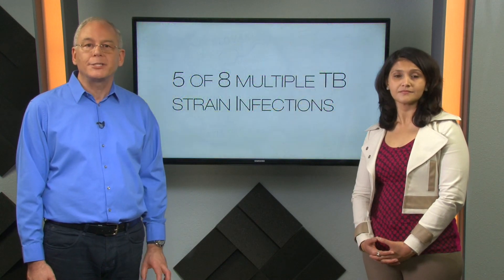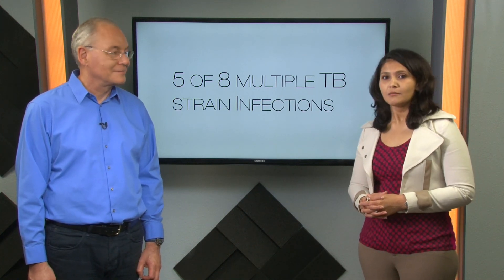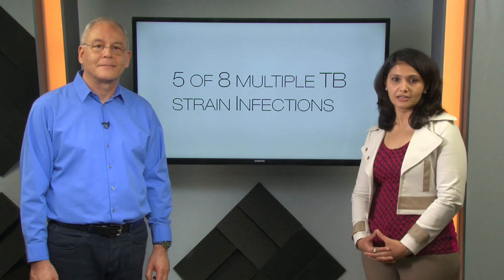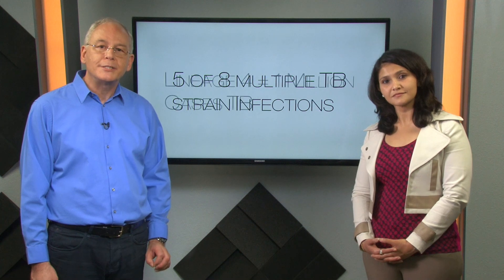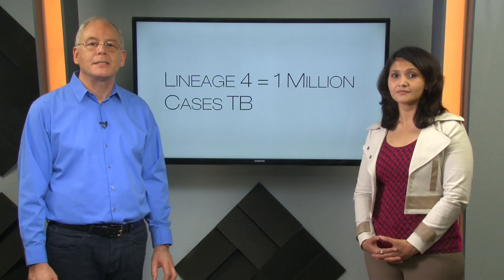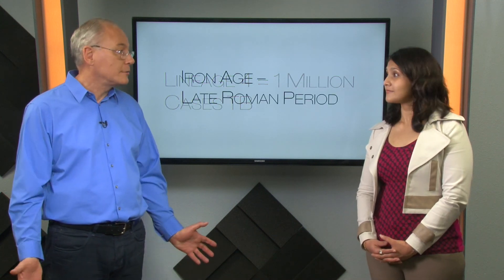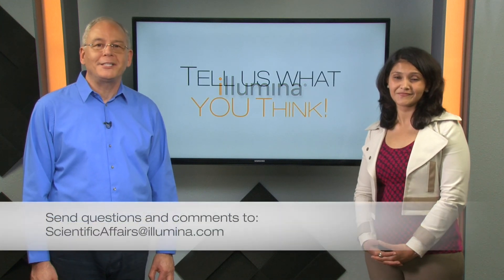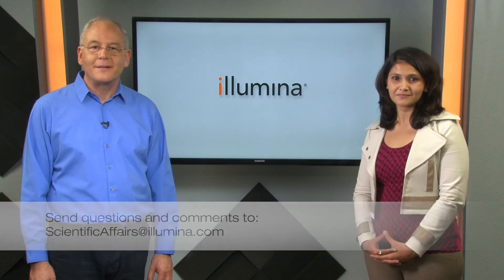Hungarian Mummies: Detecting Multi-strain Tuberculosis | Illumina SciMon Video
Learn how sequencing was used to detect multi-strain tuberculosis in 18th century mummies.

Illumina hosts Swati Kadam, Ph.D., Scientific Liaison, Scientific Affairs and Jacques Retief, Associate Director Scientific Affairs give you a quick report on breaking news.